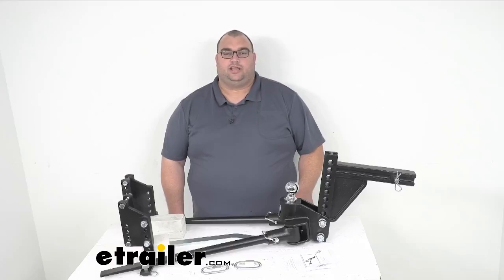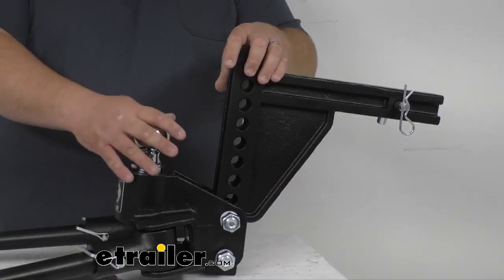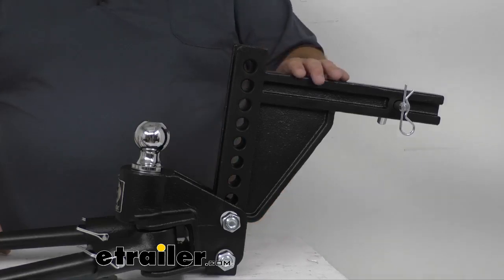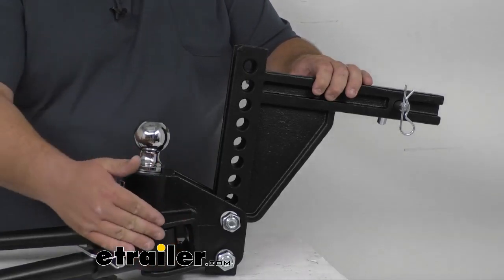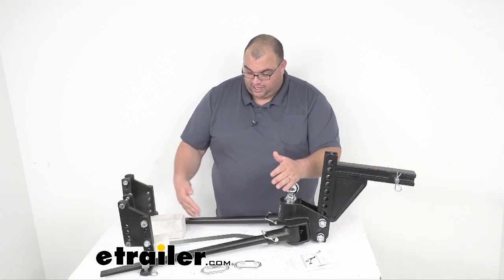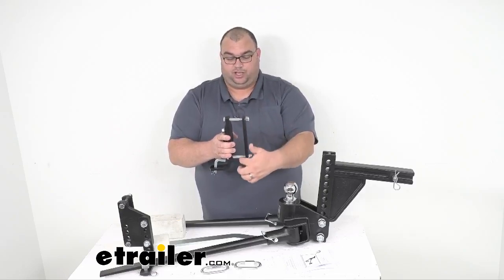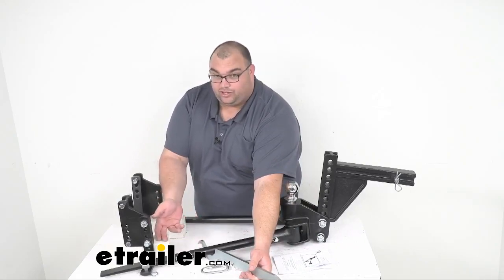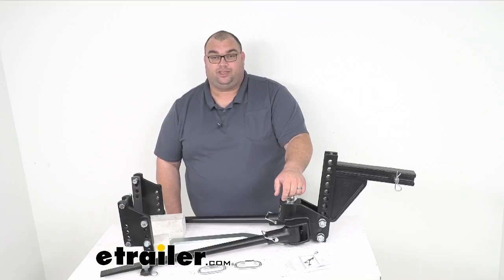etrailer | Hands-On with the Blue Ox TrackPro Weight Distribution w/ Sway Control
Click for more info and reviews of this Blue Ox Weight Distribution Hitch:

Hi, again.  Steven with etrailer.com.  Today we're gonna take a look  at this Blue Ox Track Pro Weight Distribution  with Built-In Sway Control 11 Hole Shank.  Now if you're not familiar  with what a weight distribution is or does,  it basically distributes your weight of the trailer  over the axles of the tow vehicle in the trailer.  It's gonna help give you a level and stable ride when towing  and you're gonna maintain better control of your vehicle,  thus avoiding trailer sag  and also excessive wear and tear on your tires.  Now this particular system does have  a built-in sway control system, which is really nice.

The positive castor angle on your head unit here,  that's gonna help keep your trailer centered  and it helps prevent the sway before it begins.  And the steel-on-steel friction is gonna help  create sway caused by like, winds or sudden maneuvers.  The head unit is already angled from the manufacturer,  it's built into the design whenever they made the steel  and put it in place and everything.  A lot of systems out there, maybe you have to add  some washers down in here to get this tilted back  or went out to the correct angle.  You don't have to worry about that with Blue Ox,  they've already had it set up for you from the factory.

It's a real easy, simple design to use.  It is made for a two inch by two inch  trailer hitch receiver.  You wanna make sure that your trailer hitch receiver  on the vehicle you're towing with  is made for the right weight,  and is rated for use with weight distribution systems.  Always check manufacturer for that information,  or if you get a hitch from us, we can answer that for you  right on the website or the phone.  It is made here in the USA.

It's made of hardened steel.  The spring bars are made of spring steel.  A couple things to point out.  There's a grease Zerk down in here on the bar  that's gonna help you, you know, keep this pivoting  and everything smoothly, so you don't have to worry about it  getting worn up on your thing.  It comes with spring latch pins.

Does come with your hitch pin up here as well.  Now as far as rise and drop from level,  you can do a three inch drop, or you can flip the shank over  and then you can mount the head back on it  and then you could do a 17 inch rise.  Now as far as installing this  on your camper trailer, whatnot,  from the center of your ball,  you wanna measure out on the frame on both ways.  And in this particular system,  you can go back between 20 and 25 inches.  So that's your sweet spot.  Don't ever try to make it fit less than that.  This system is designed with the weight of these spring bars  to be set at that exact measurement.  So stay safe, please, keep it what they recommend.  And as far as mounted this to your trailer frame,  I'm gonna pull one of these brackets off here.  So this L bracket and retaining pin here,  and then this other bracket,  your trailer frame will be in here.  This sandwiches your trailer frame.  You can fit this up to six inch tall frames.  So if you hit like, a two by three inch frame or whatnot,  you could fit this up to a six inch tall trailer frame.  It does come with a spring bar tool,  so when you're installing your spring bars,  remember the trailer tongue's gonna already be on here  and you're basically gonna be putting the weight  of those spring bars up in place on the L brackets.  So as you can see, it's got a nice hook here.  That's basically gonna go underneath your bar.  Obviously it's not on the trailer,  but this hook here would go over your trailer frame  and you would pivot it up using this tool,  and slide it onto the L bracket  and then put in your retaining pin to keep it safe.  It's gonna come with two D-rings or links here  that you can tighten up.  Those are gonna be on your safety chains.  You always wanna make sure you have safety chains  on your camper trailer, or anything you're towing.  It's also gonna come with a nice set of instructions here,  the way you can get this set up.  Well that's gonna do it for our look today  at the Blue Ox Track Pro Weight Distribution  with Sway Control 11 Hole Shank.  I'm Steven with etrailer.com.  Thank you for joining me.